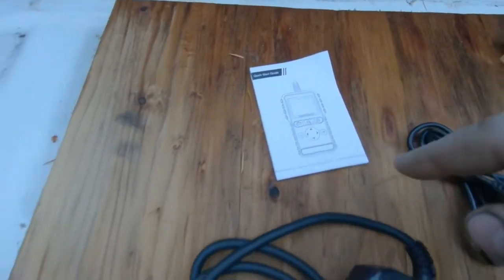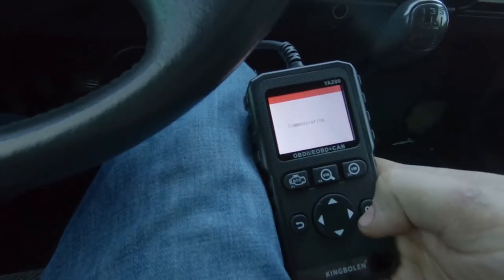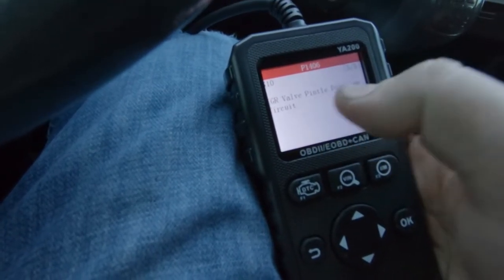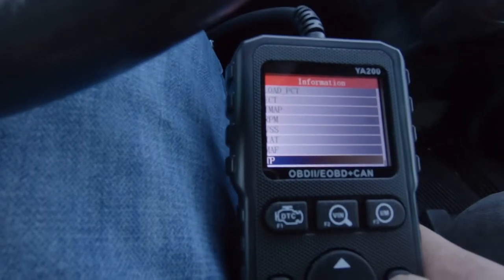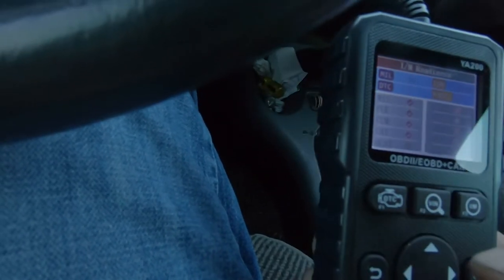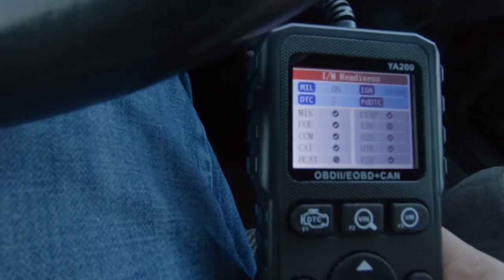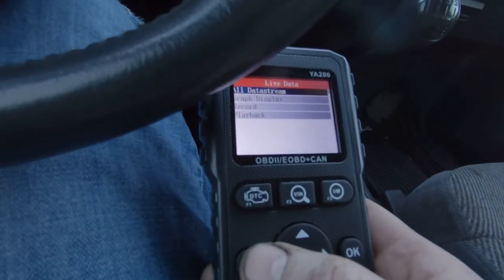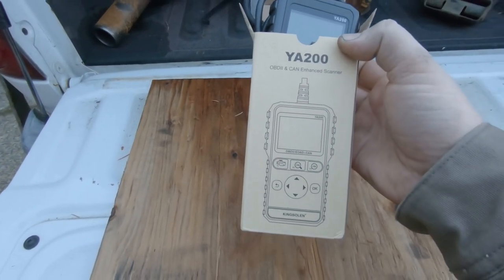Kingbolen YA200 Scanner Review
Reviewing the Kingbolen YA200 Scanner and let me tell you in a nut shell this thing is awesome for an inexpensive code reader. It did everything I wanted it to do plus some so if your in the market for a basic scanner you have to put this one on your list.

Kingbolden YA200 Scanner

CARGILL50 at check out get you 50$ towards apparel on orders over 250$